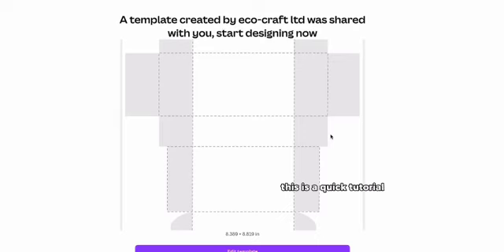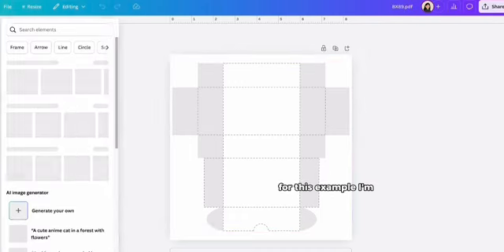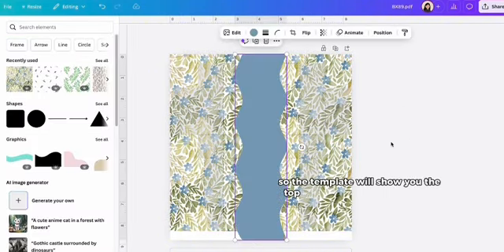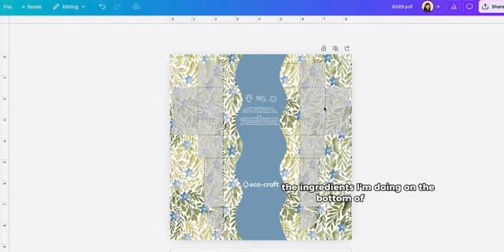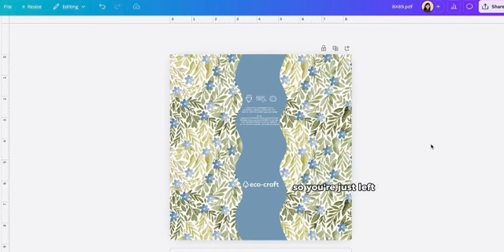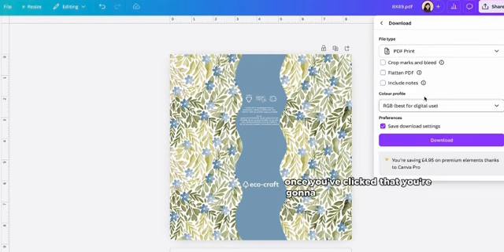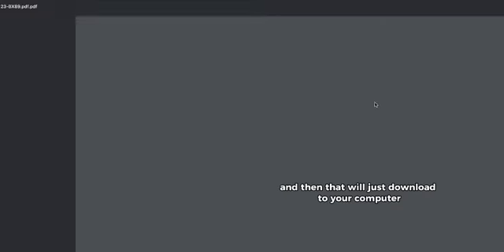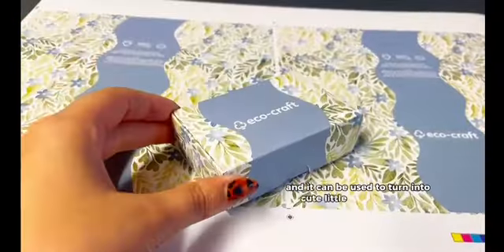How to edit and submit a print ready file using the Eco-craft print templates.